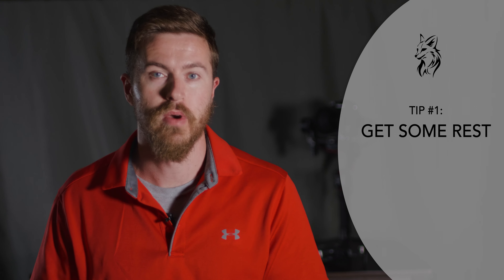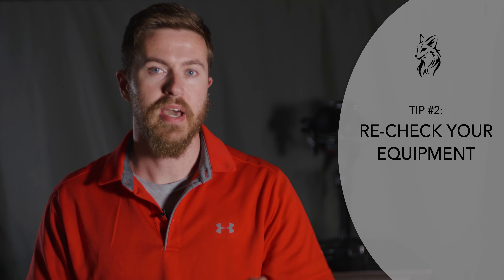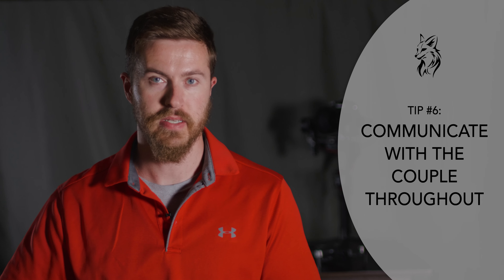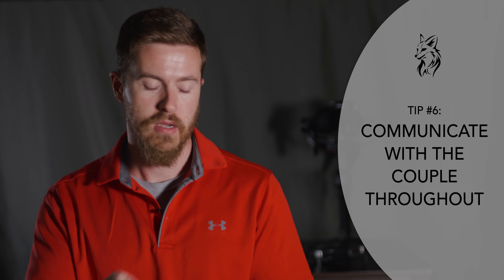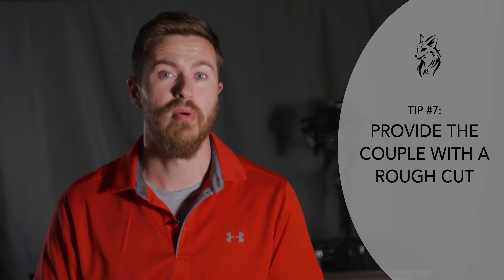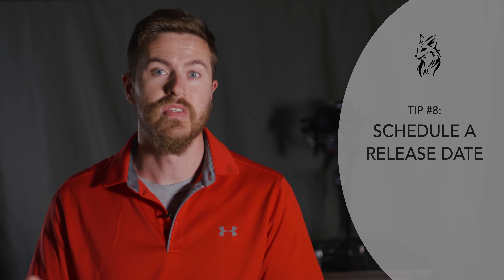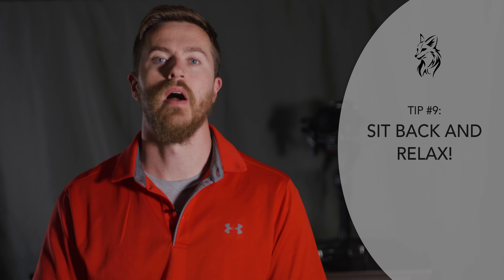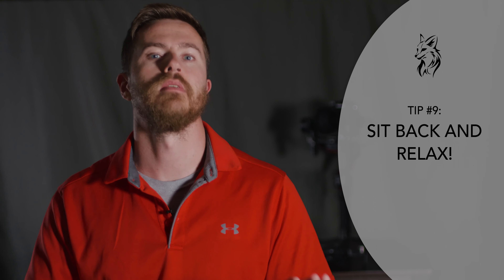10 Tips for How to Film a Wedding Video (Part 3 - After the Shoot)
In Black Fox Productions' conclusion to the series of how to shoot a wedding video, we'll be discussing what to do after your shoot is over.

0:00 - Intro: After the Shoot is Over (Part 3)
0:43 - Get Some Rest
1:46 - Re-Check Your Equipment
2:40 - Follow Up with the Couple
3:16 - Begin Post-Production (Editing)
5:17 - Provide a Social Media Teaser
6:19 - Communicate with the Couple Throughout
6:55 - Provide a Rough Cut
7:33 - Schedule a Release Date
8:12 - Sit Back and Relax!
8:44 - Follow Up After Release